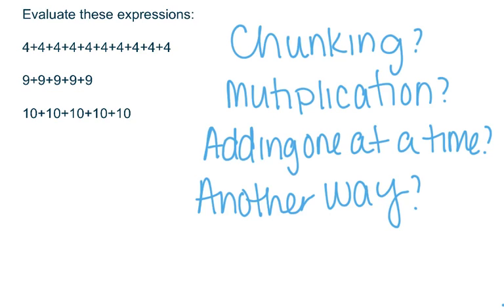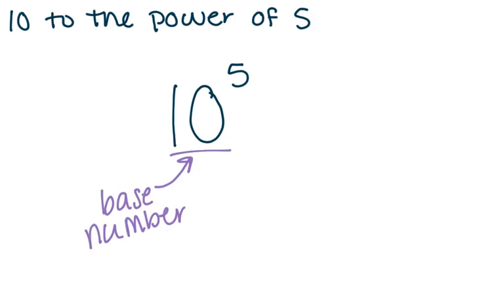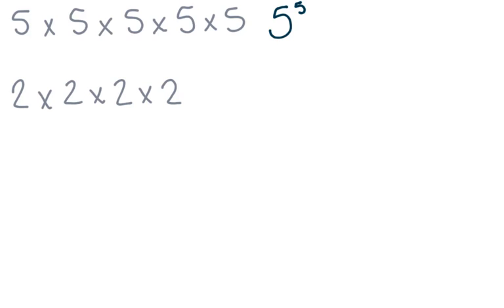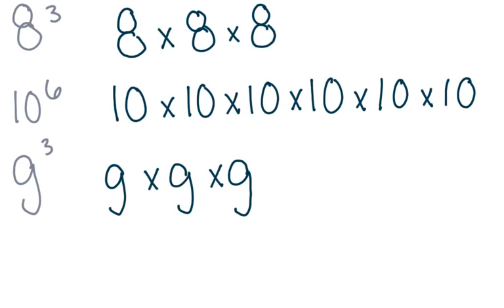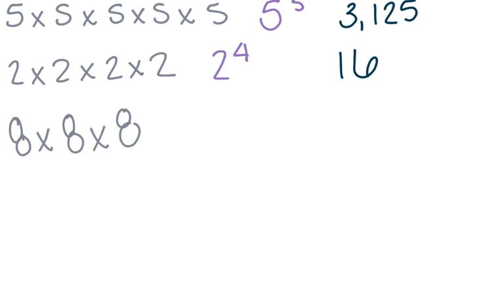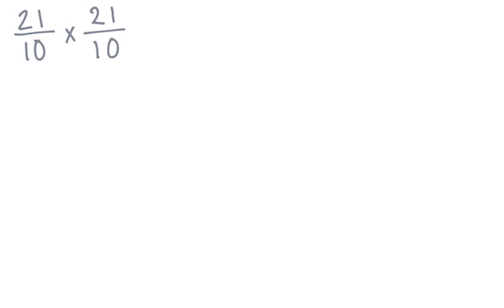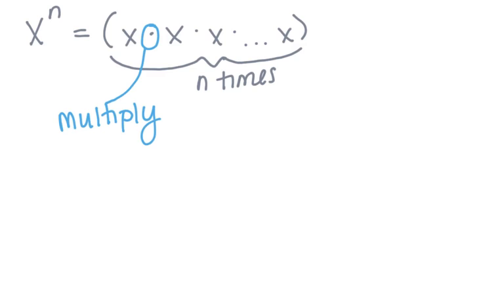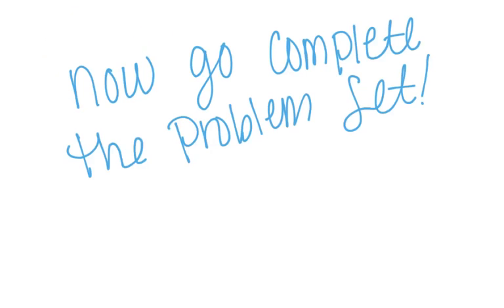Module 4 Lesson 5 (Exponents)